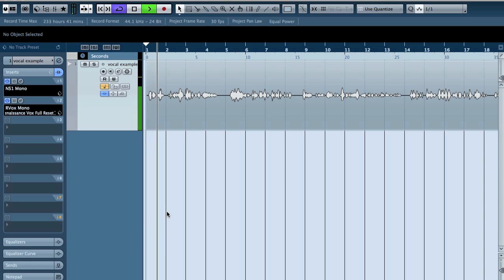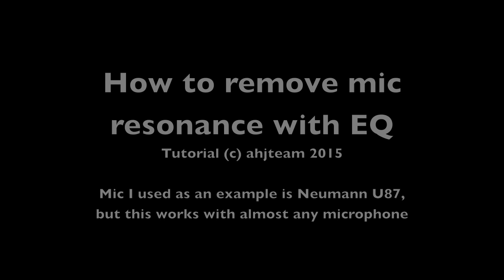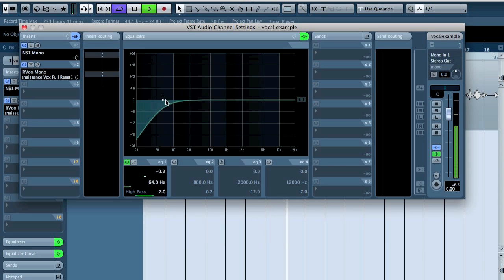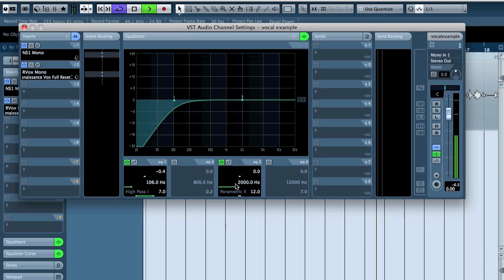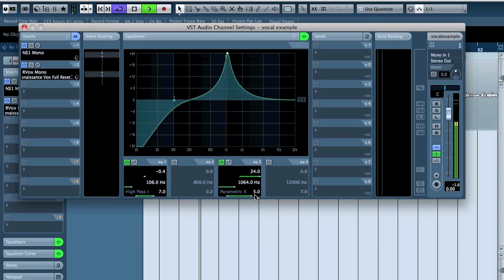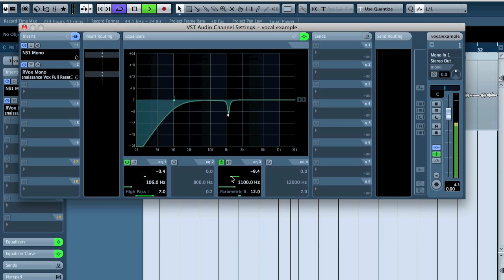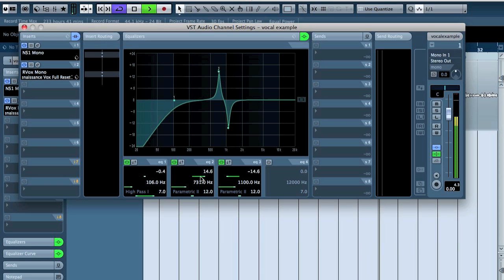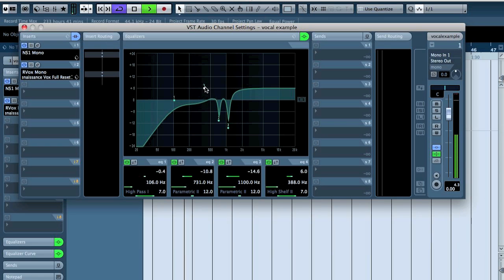Mixing 101 -- How to remove microphone resonance with EQ